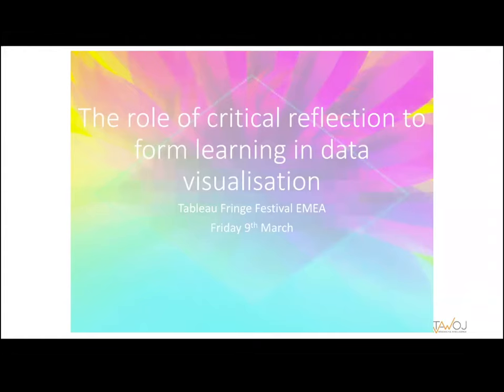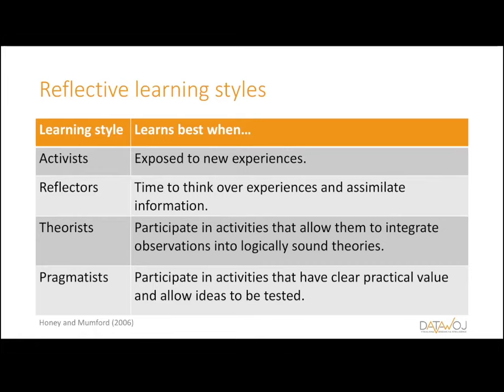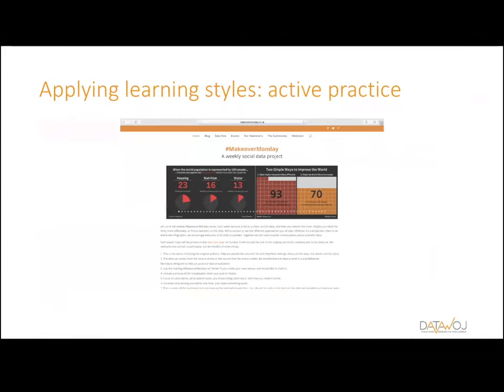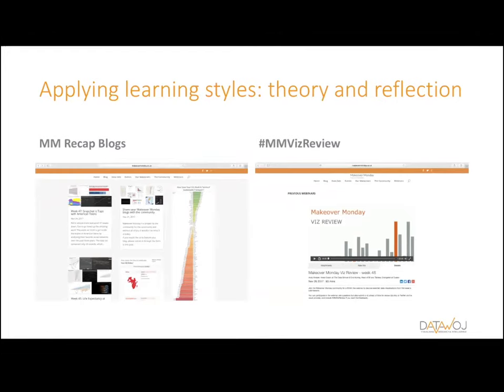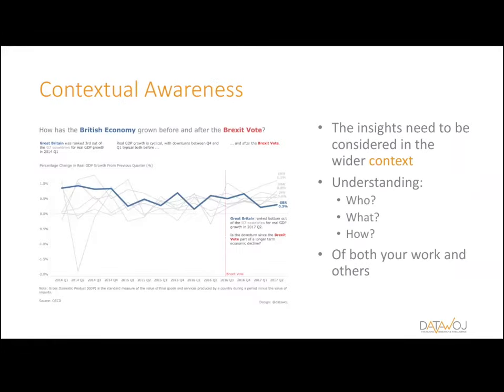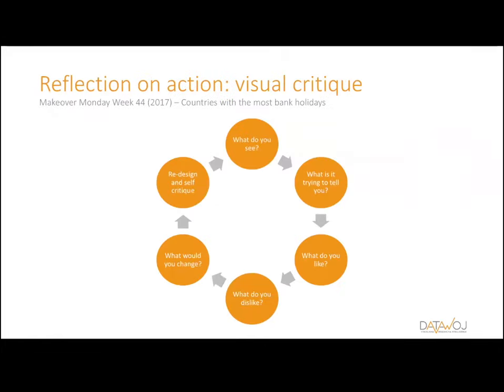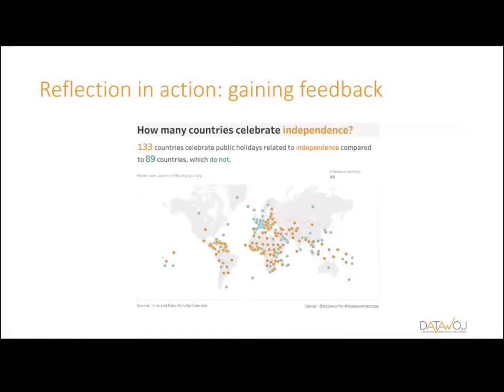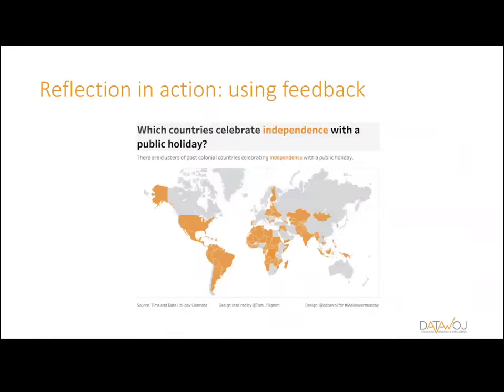TFFEMEA 2018 Colin Wojtowycz Presents The Role of Critical Reflection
Colin discusses assess if taking a structured approach to critically reflecting upon data visualisation can help us to improve our work.  Examples will be drawn from visualisations published for Tableau Community projects such as Makeover Monday.